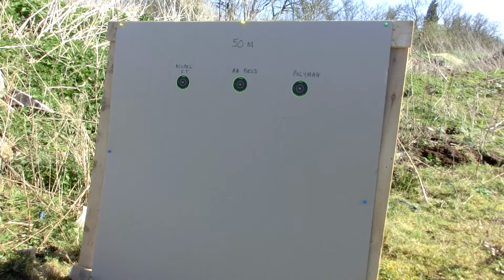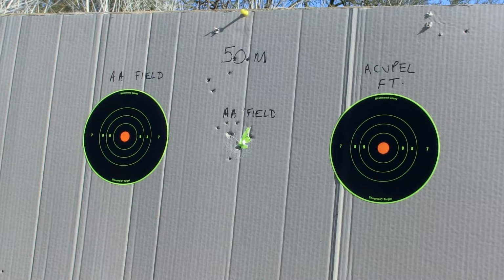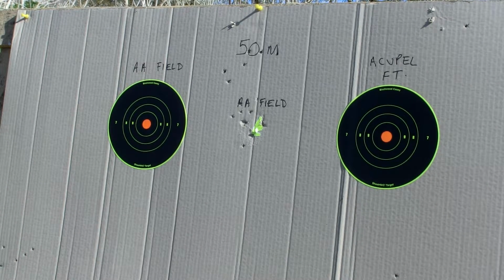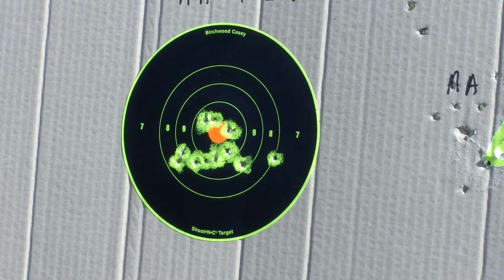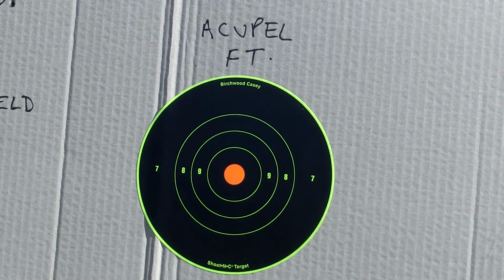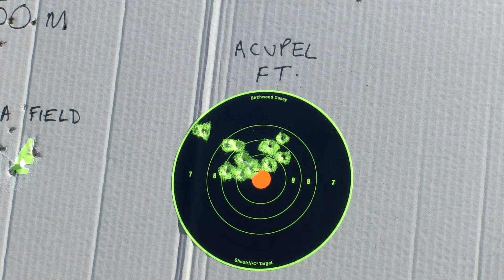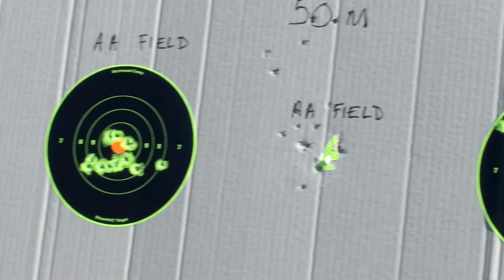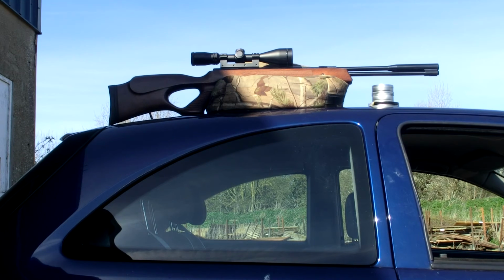Air Rifle Shooting..A New HW 97 KT .22 Part 2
The second part of me testing various pellets in my new .22 calibre
HW 97 KT.